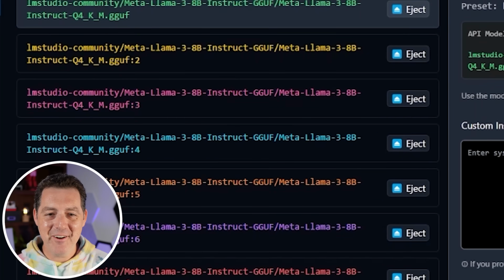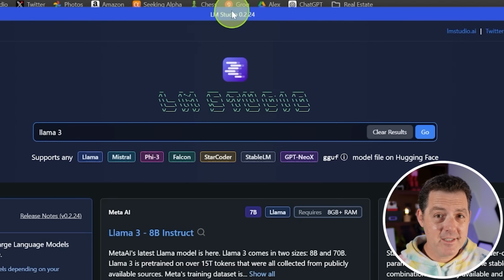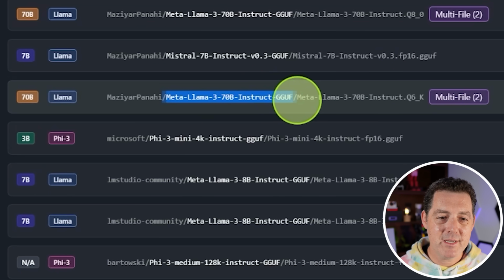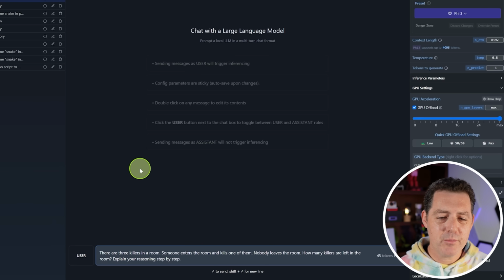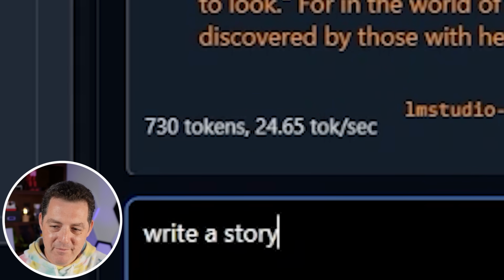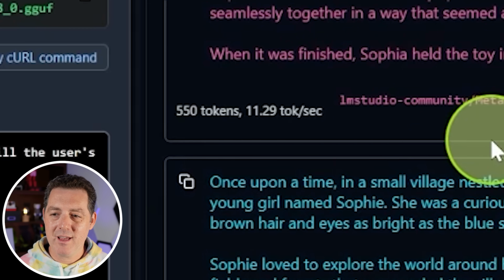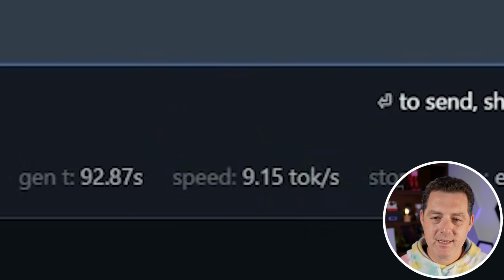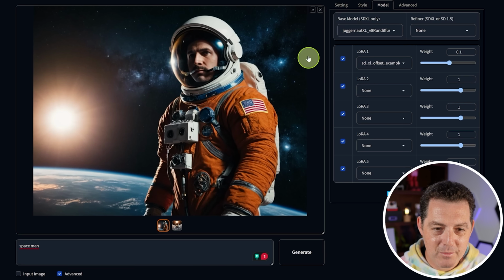Pushing This AI Beast To Its Limit (2x RTX 6000)🔥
Thanks to Dell and NVIDIA ❤️

Be sure to check out Pinecone for all your Vector DB needs